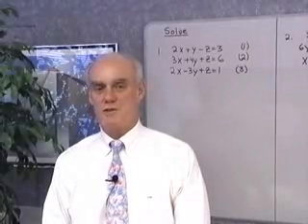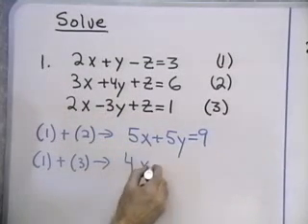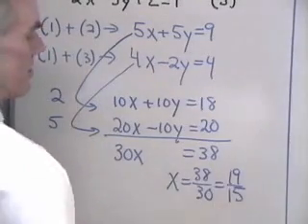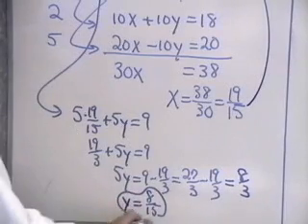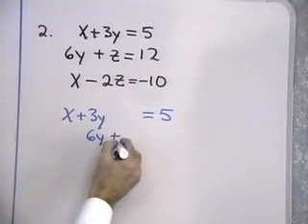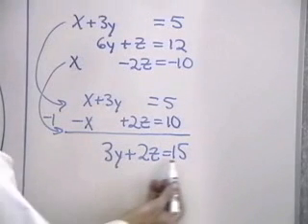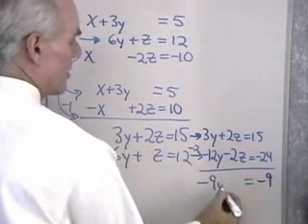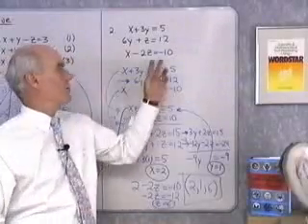Chapter 03 sec 02